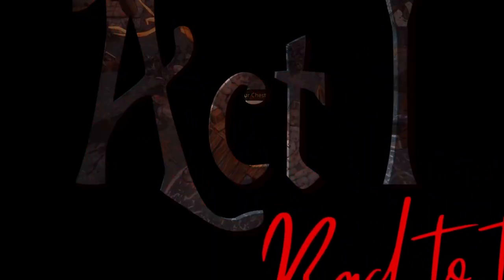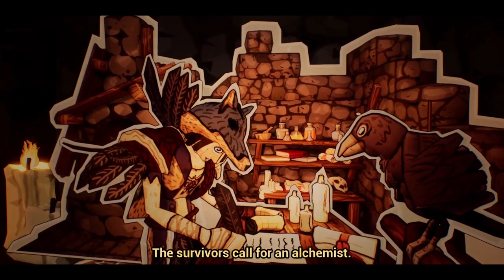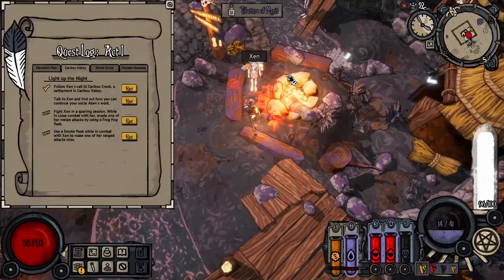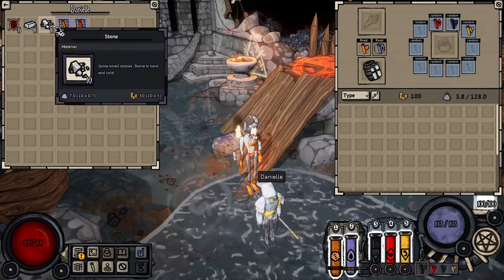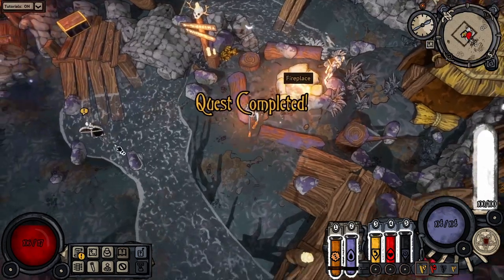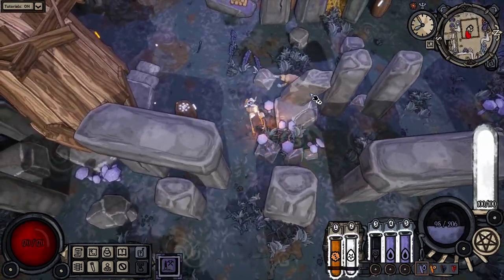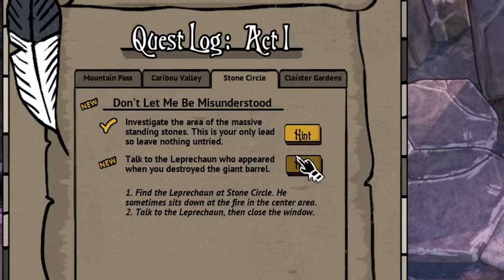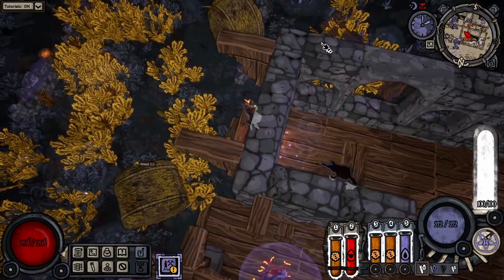An Early Access Potion-Based RPG Nobody Talks About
BattleJuice Alchemist is a mix of real-time combat and close-encounters where potions are your weapons...but it needs more time in the oven.

Special thanks to my Producers:
Dalibor Žujović & Urah-Ha-Ha

Thanks to my Production Assistants:

N/A

All my important links (such as social media, discord, and streaming channel where i stream every friday)

Thank you for taking the time to watch my video! :D

TImestamps:

0:00 - Intro
0:25 - Mountain Pass
1:05 - Caribou Creek
7:49 - Stone Circle
10:44 - The Problem With Early Access Games